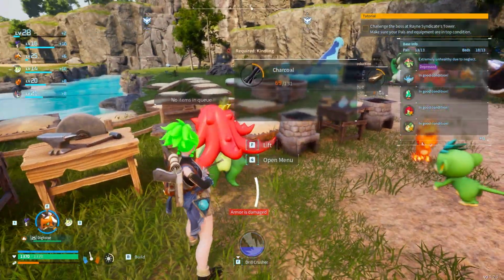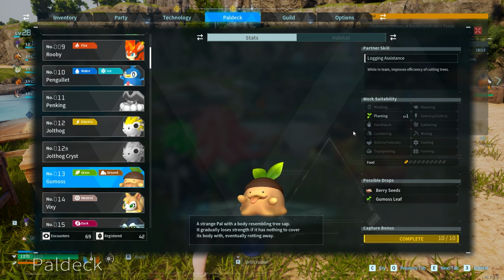How To Make Your PALs Do SPECIFIC JOBS in PALWORLD!!!! Palworld Jobs Trick!!! Assign a PAL a JOB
This video will show How To Make Your PALs Do SPECIFIC JOBS in PALWORLD! Palworld Jobs Trick!!! Assign a PAL a JOB

This tutorial is part of series for palworld and everything that you need to know about playing this awesome new game! IT might be similar to another game, but it sure is fun to keep catching pals, building up in an open world, and creating a pal army with weaponry.